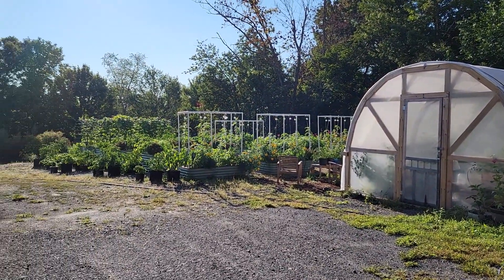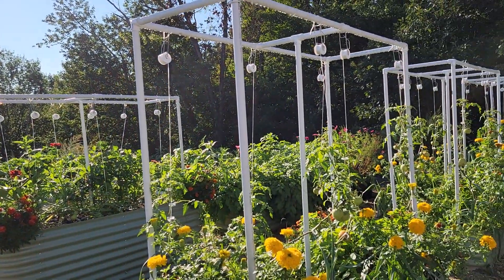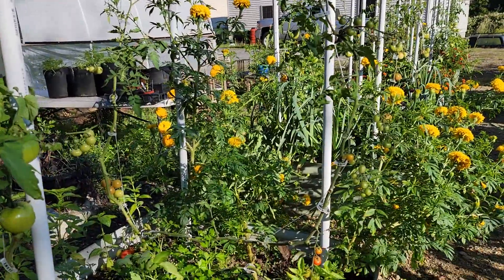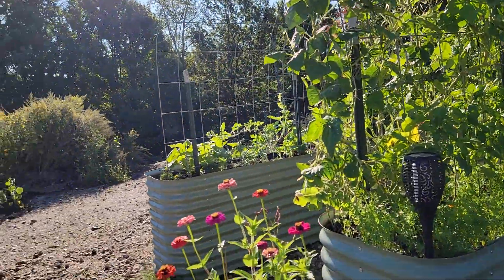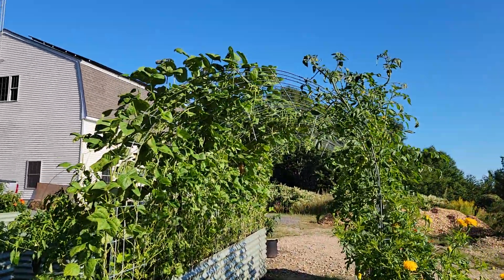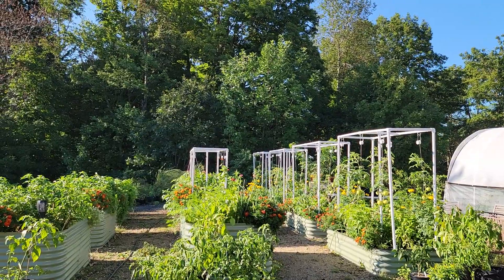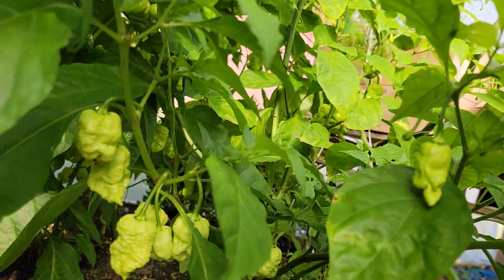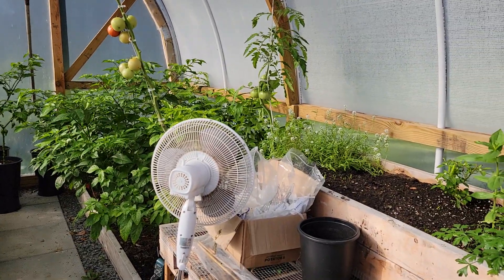Early Sep Garden Update, Mass Zone5b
Garden tour on labor day weekend before we had family visiting.  Temps have definitely started to change. Frost will be here to soon 😞.